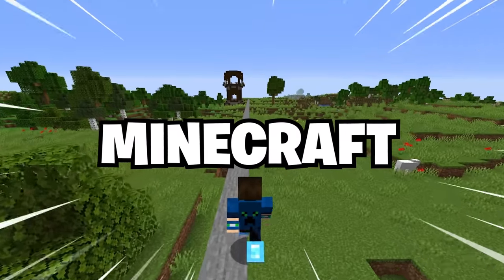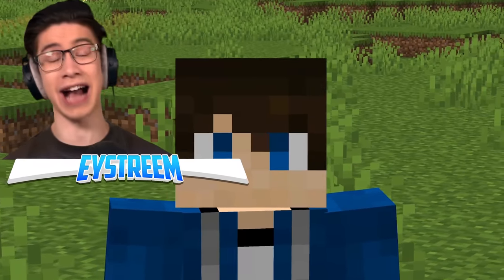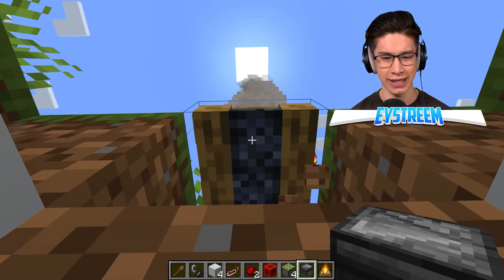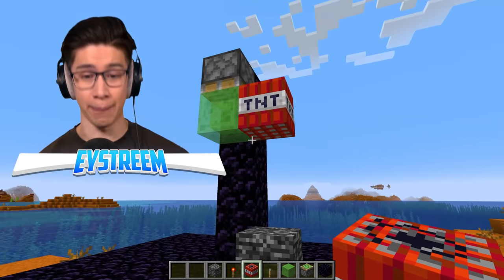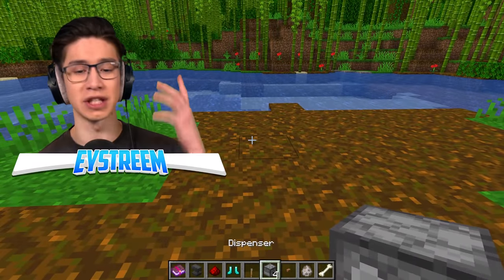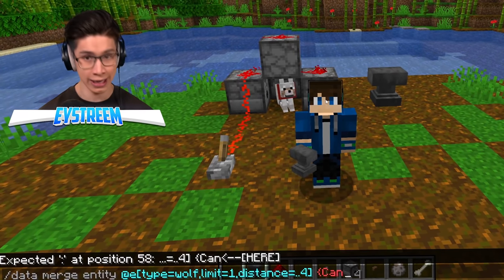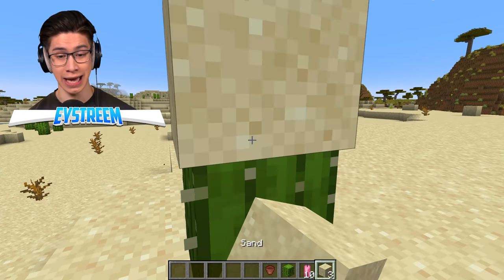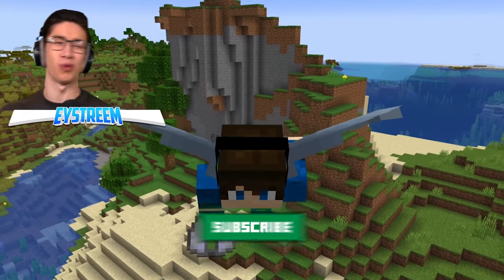Testing Viral Minecraft Life Hacks That 100% Work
I Tried Viral Clickbait Minecraft TikTok Easter Eggs, Hacks, Tricks To See If They’re Real with Eystreem